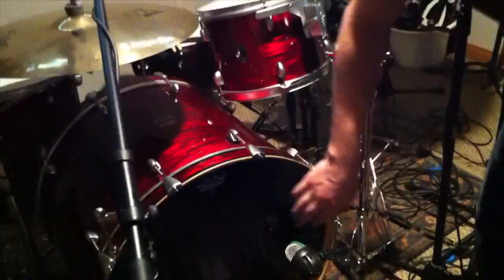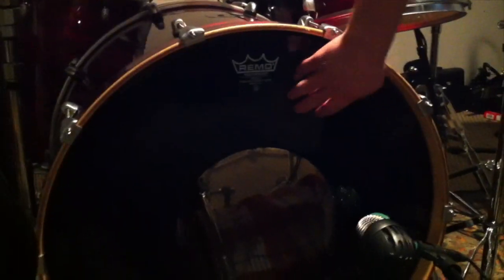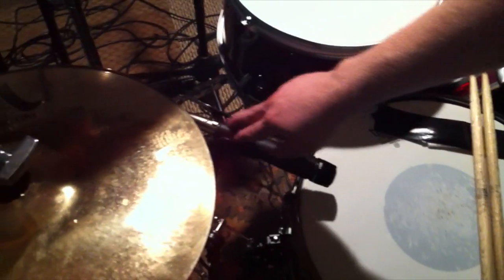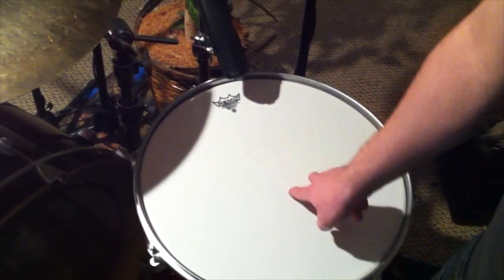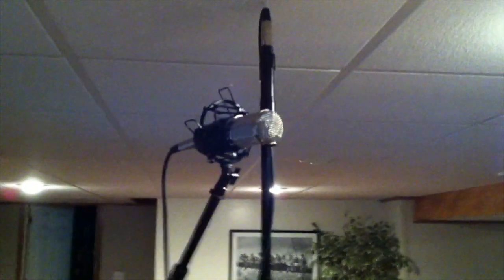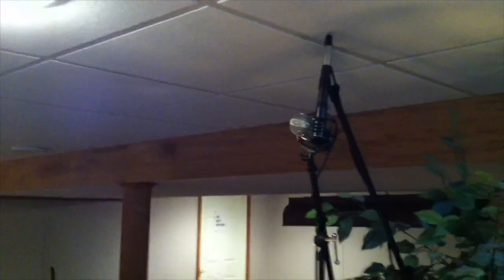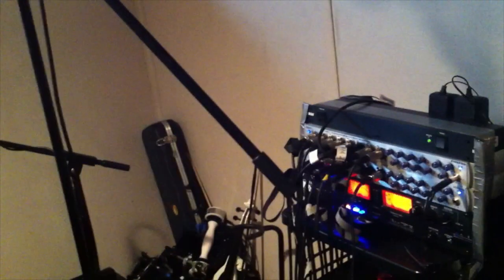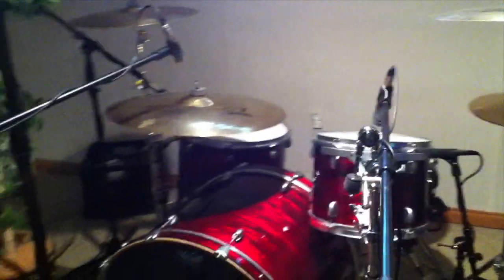Studio Update 2 - Drum Setup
The Lonely Kid's Club awkwrdly explain Drum Setup